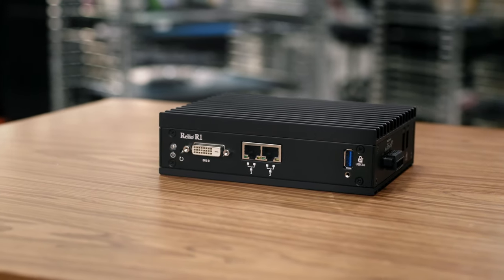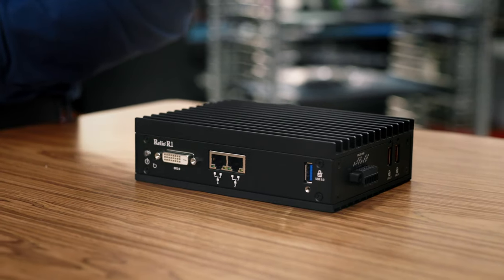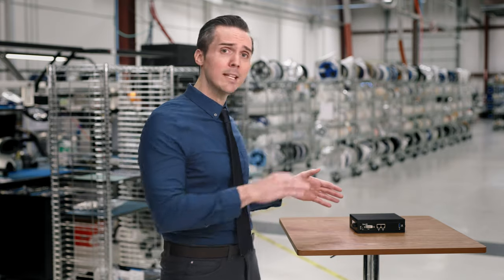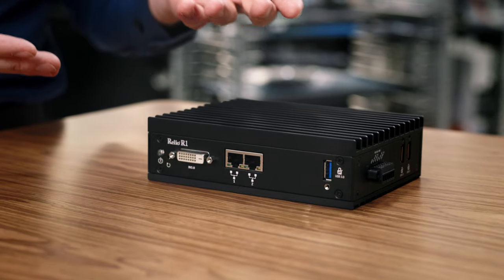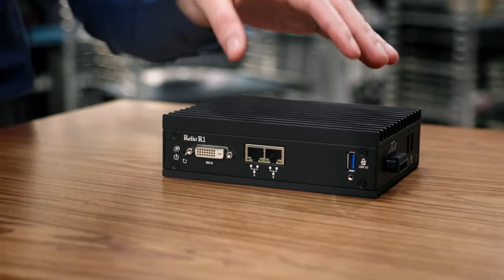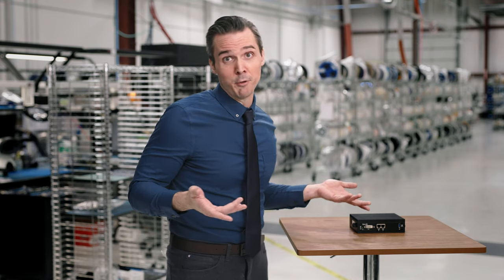Sealevel Systems: Black Box | 9/8 Central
Sealevel Systems can ride on two very important things: their unbeatable warranty and their long-term product availability. The thing is, those aren't the most interesting things to talk about. In this series of videos, we wanted to hammer those points home in a more creative, memorable way.

This is Part 1 of our four-part series.

ABOUT 9/8 Central:
We're 9/8 Central, a video production company based out of Greenville, SC. We specialize in creating branding videos, social media content, commercials, short films, and so much more. To put it simply, we make videos that make you money.

Interested in working together? Here's what we can do